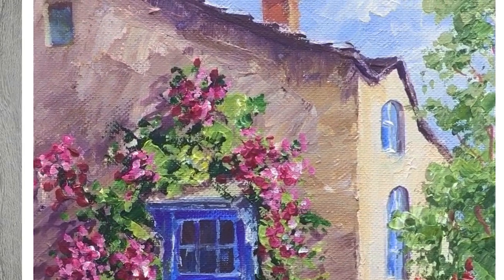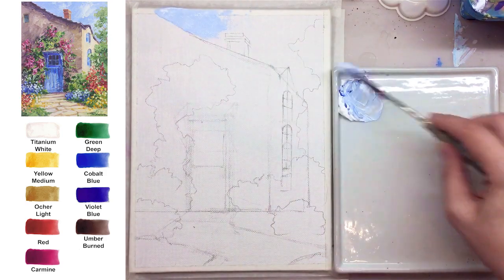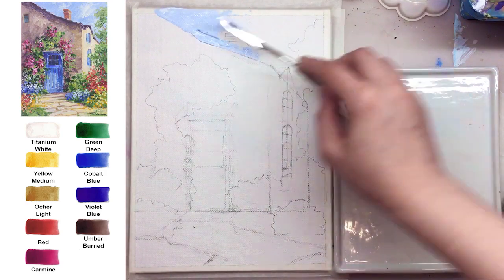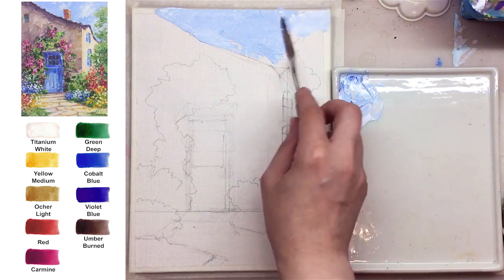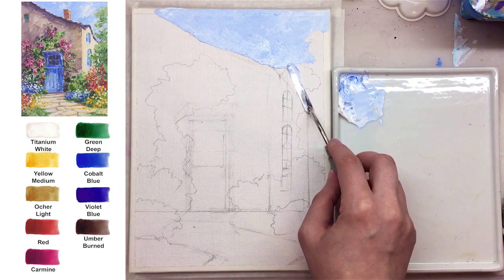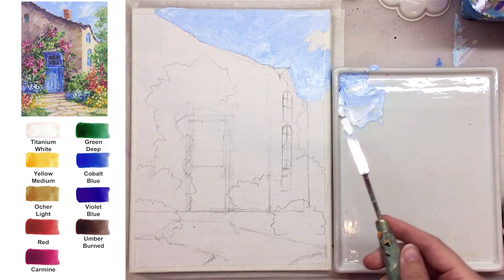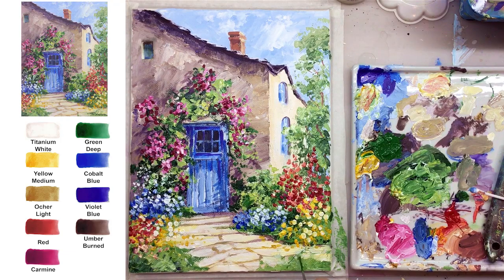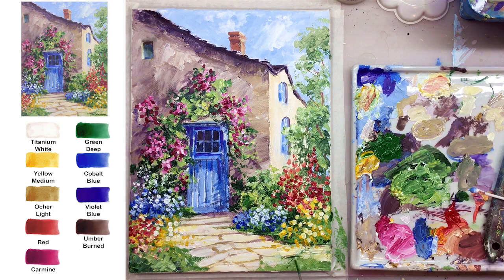Blue door and roses. How to paint landscape 🎨ACRYLIC tutorial DEMO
🌸 In this tutorial, we painting composition! Here we will paint country house with cute blue door, flowers and blooming roses designed in Provence style. Usually, palette knifes are nice for big size of paintings, but we can use this kind of tools for small sizes as well if we will mix them with brushes for better detailing!

Artist: Aakash Gandhi, songs: Shattered Paths, Kiss the Sky, Lifting Dreams, White River, Heavenly
Artist: Asher Fulero , songs: Good For The Soul, Aurora Borealis Expedition
Artist: Dan Bodan, songs: Bike Sharing to Paradise, Bucolic Acrylic
Artist: Sir Cubworth, songs: Simple Sonata, Fugue Lullaby,
Artist: Erik Satie, songs: Gymnopedie No.1
Artist: Wahneta Meixsell, songs: Gymnopedie No_3
Artist: Riot, songs: Wigs
Artist: Huma-Huma, songs: Clouds
Artist: Silent Partner, songs: Far Behind
Artist: Geographer, songs: Away
Artist: Aaron Kenny, songs: Beneath the Moonlight
Artist: Bach, songs: C Major Prelude
Artist: Coyote Hearing , songs: Heart Strings
Artist: Jesse Gallagher, songs: Maryandra's Waltz
Artist: Jason Farnham, songs: Wedding Invitation